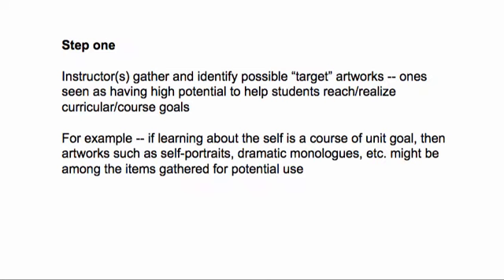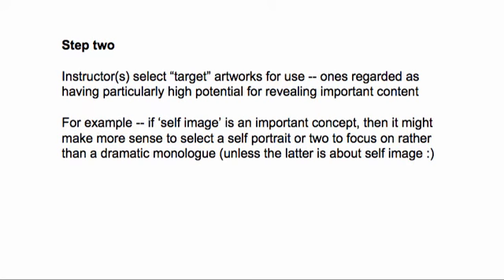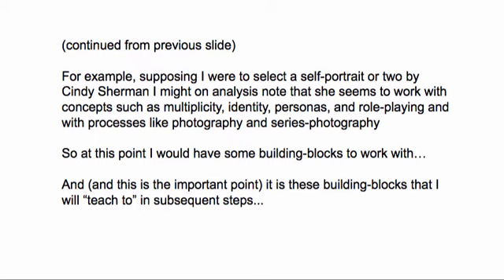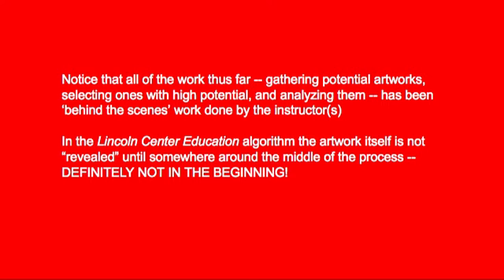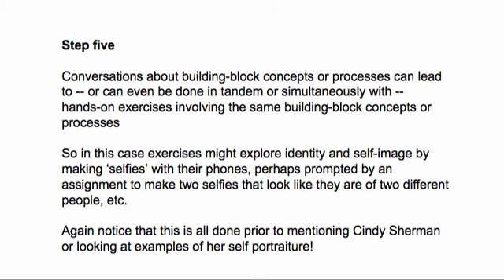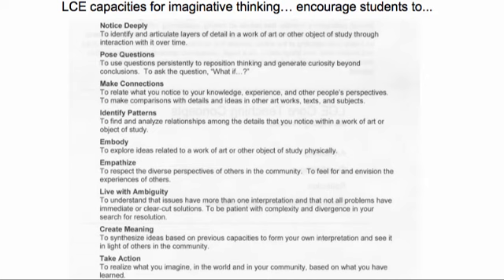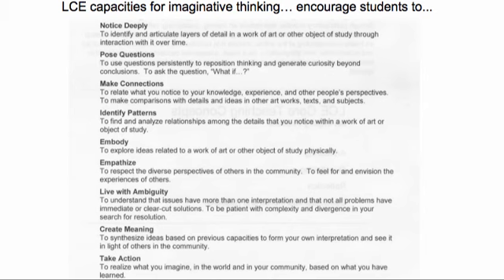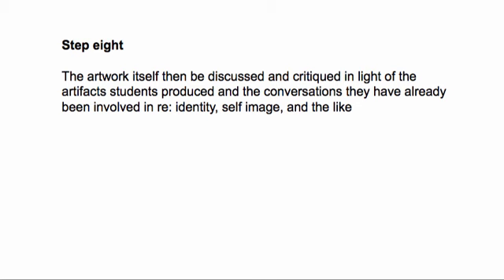LCE algorithm walk-through